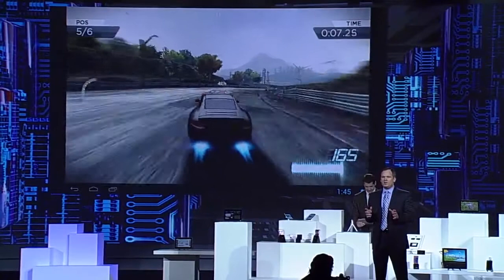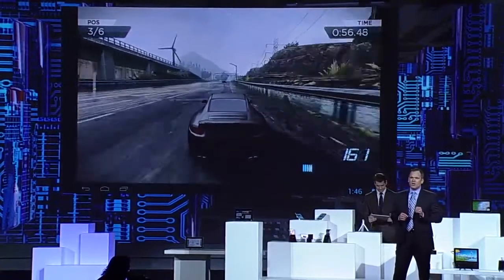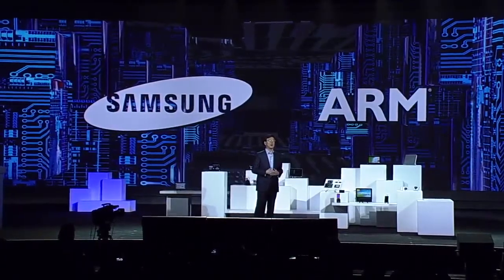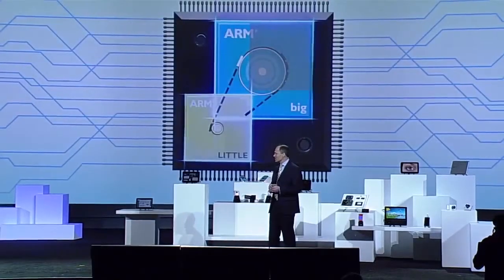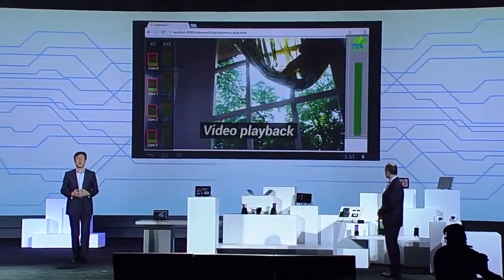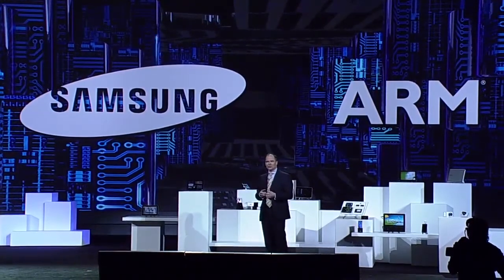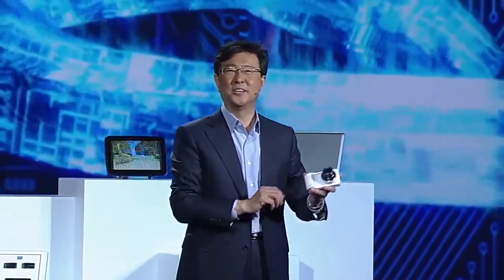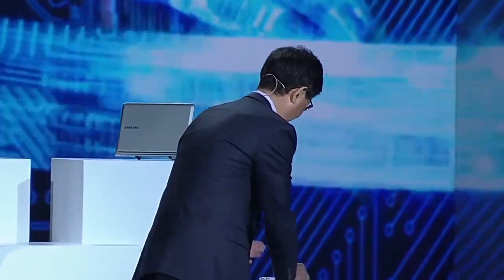Samsung Keynote - Future Shop @ CES 2013 - Part 2